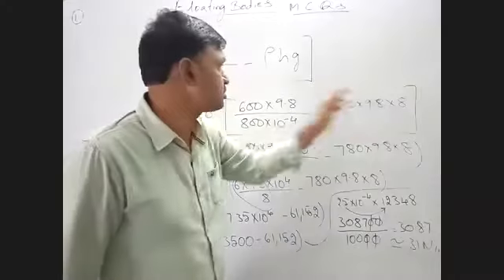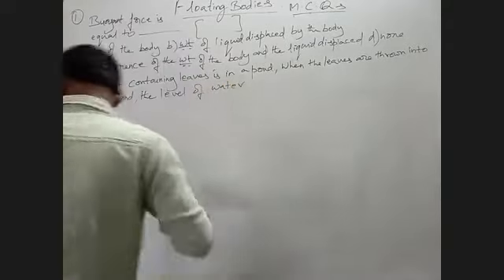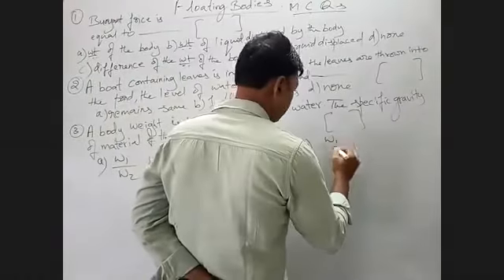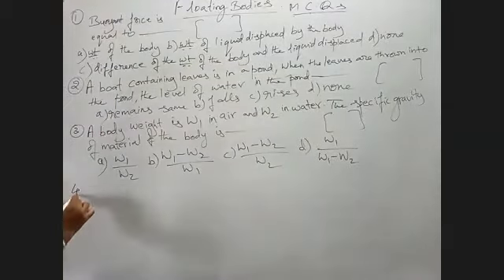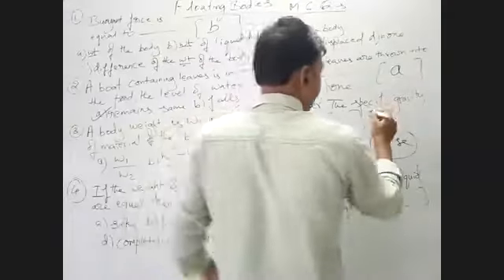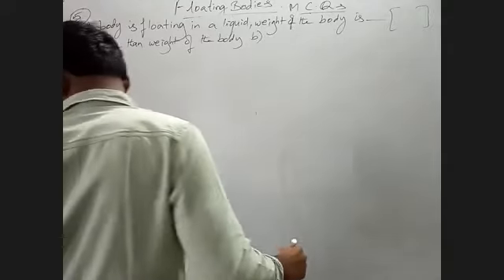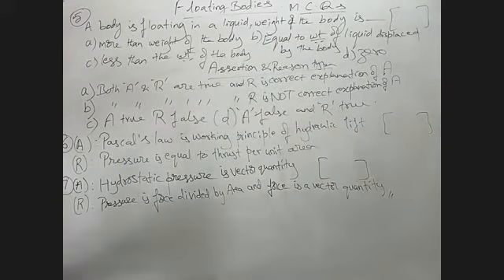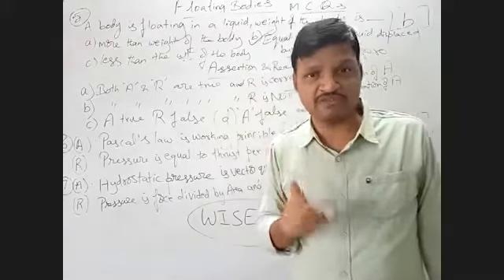floating bodies 9th physics 19-09-2020